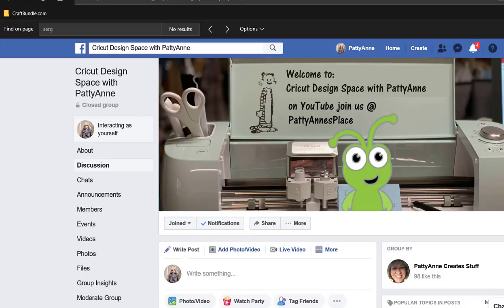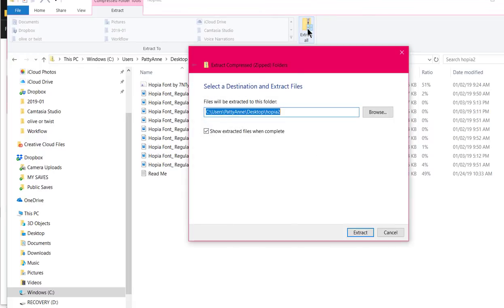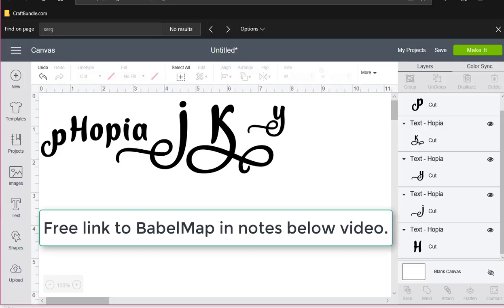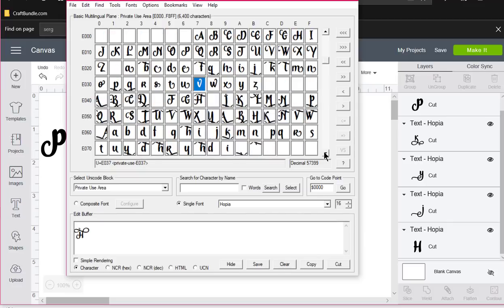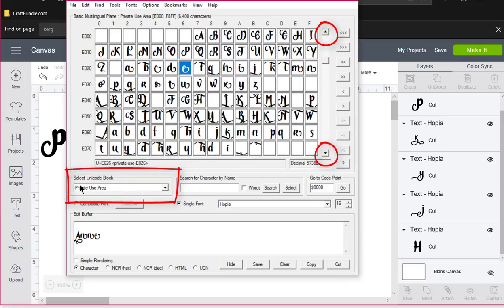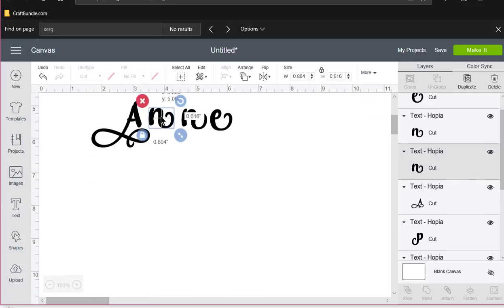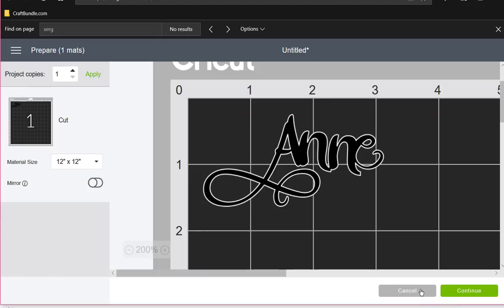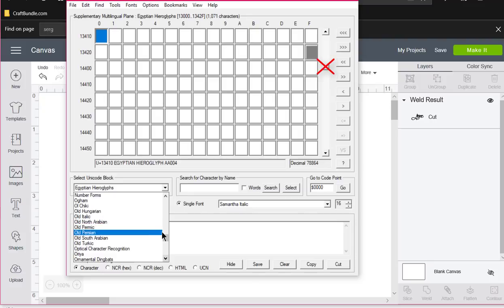Install a Font for Cricut Design Space and Babel Map Help